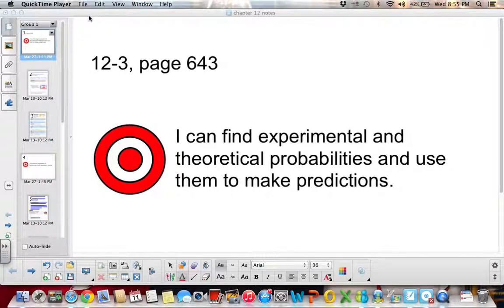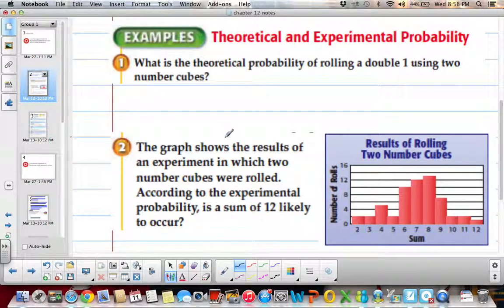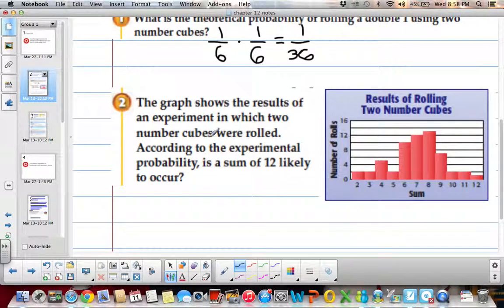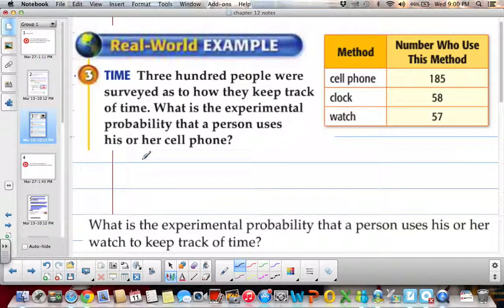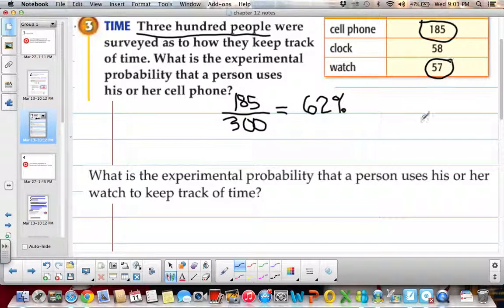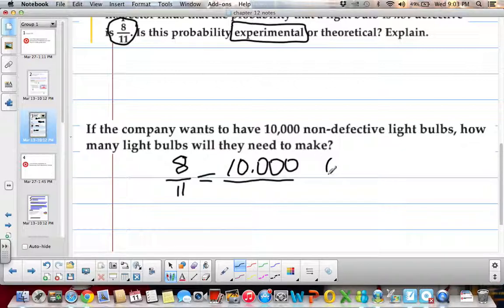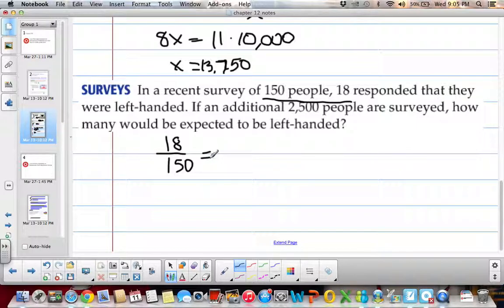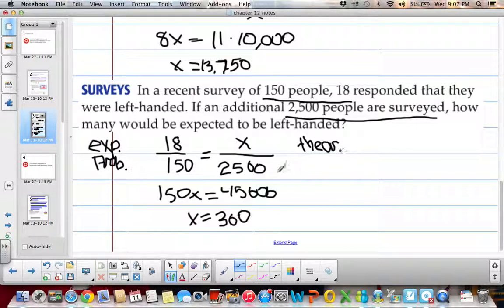12 3 experimental and theroretical probability